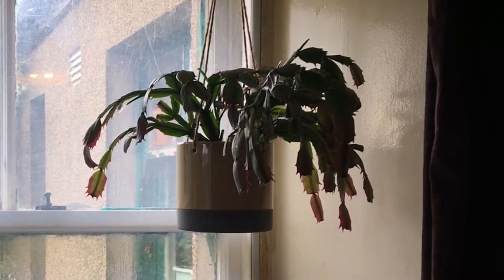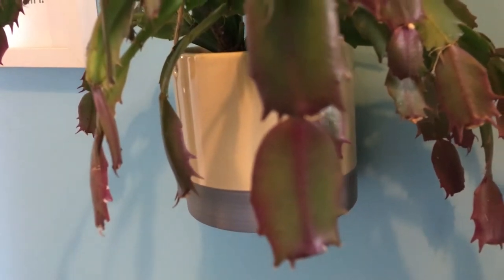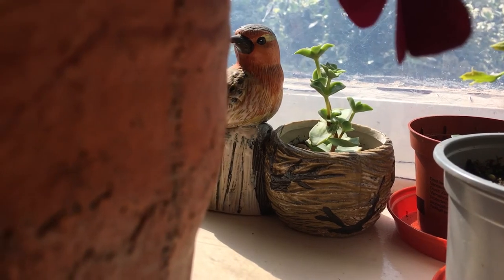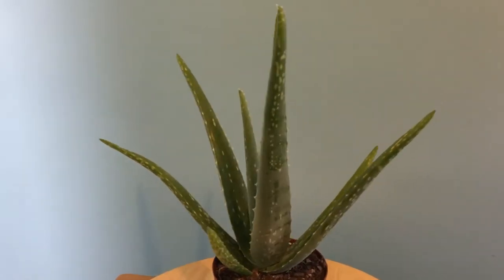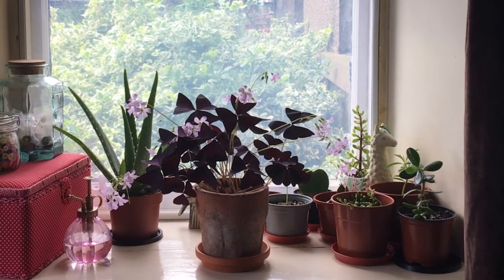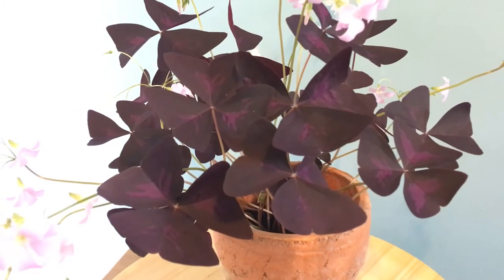HOUSEPLANT TOUR 2019 PART 3 | Myra Murison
Hey guys, Myra is here. How you doing? Before we get into this plant tour. I just want to say few things about the plants in my bedroom which I call my “neglected plants”.

The reason for that, is they don’t need much attention as most of them are cactus or cacti as they say. And I have a few succulent plants. To be honest guys, I’m not into succulent plant but I do love “Hawortia” because I find them funky and unique! I used to have Echeveria but I put them outside because inside the house, they were not doing very well, no matter where I put them. They just don’t look right so I put them outside into the garden this spring and so far they are doing very well!

Anyway, I also want to mention that most of my propagated plants are here in my bedroom. Because we have two windowsills. One is facing South and the other one is facing East. So my plants are receiving a lot of sunlight! And it’s really great when you’re trying to propagate plants. I don’t have many at the moment. Just a few. I used to have a white shelf in this windowsill so I had more space for my propagated plants. But I removed it just two weeks ago because I found my window quite cluttered. But now it’s gone, my window looks neat!

Hmm what else? I think that’s it guys. I really need to stop rambling now, but I thought I would share it as I’m sure some of you are interested. So yeah that’s it guys! Oh one more thing guys before we get into the video. Please please subscribe and hit the notification bell to notify you every time I uploaded a video! and give this video a thumbs up if you’re a plant addict like me!

So yeah, that’s it. Now, get your tea ready guys and let’s get into this video!

🍃 House Plant Tour | Full Ep. Living Room

PLANTS MENTIONED:
Ceropegia woodii "String of Hearts Variegated"
Schlumbergera "Christmas Cactus"
Crassula Ovata "Money Tree or Jade Plant"
Senecio Rowleyanus "String of Pearls"
Peperomia
Peperomia Rosso
Moringa Tree
Portulacaria Afra Variegated "Elephant Bush"
Hoya Kerrii
Crassula Perforata
Aloe Vera
Oxalis Triangularis
Calathea Musaica
Trichocereus Peruvianus
Mammillaria
Opuntia Linguiformis
Gymnocalycium Michanovichii Hibotam "moon cactus"
Haworthia
Echinopsis Subdenudata "fuzzy navel"
Opuntia Microdasys "polka dot cactus"
Pilocereus
Echinocactus Grusonii "golden barrel"
Austrocylindropuntia Subalata Montrose "eves needle"
Mammillaria Elongata "lady finger"

Orchid Potting Mix

Cacti/Succulent Potting Compost Mix

All Purpose Plant Food Fertiliser

Drainage Mesh Hole Screens

Extra Deep Gravel Tray

Mini Trowel Set

Hiya! I’m Myra. Thank you for tuning in. As you can tell, I love nature and plants. Plants are like fashion to me. I love every single plant that I own and I like to share them with you. Whether how to take care of them or share my collection like a plant diary. I hope you find my channel interesting and I hope you enjoy watching! Thank you for your time and happy planting! Godspeed.